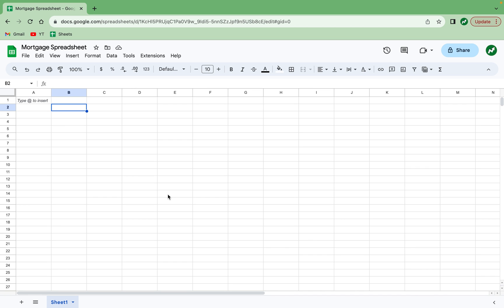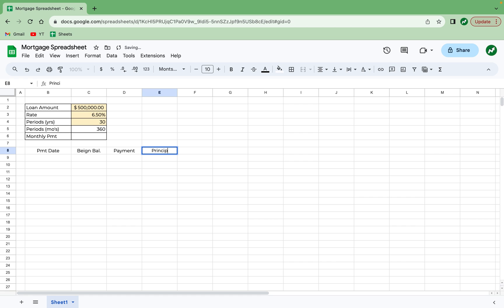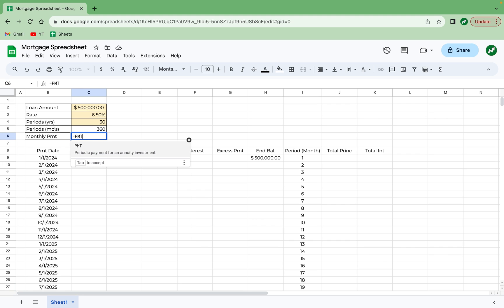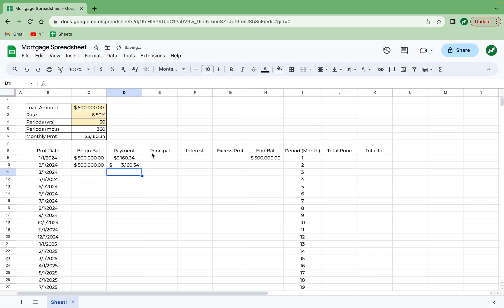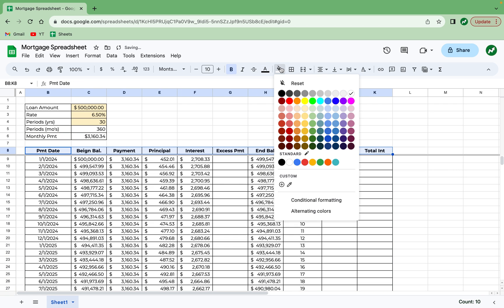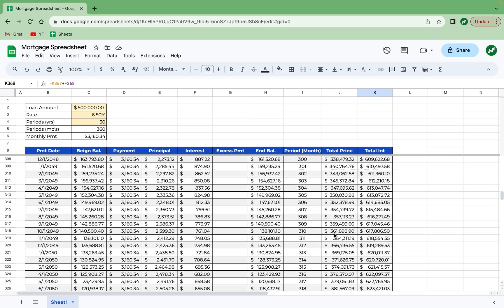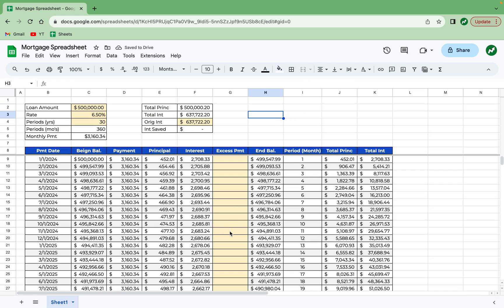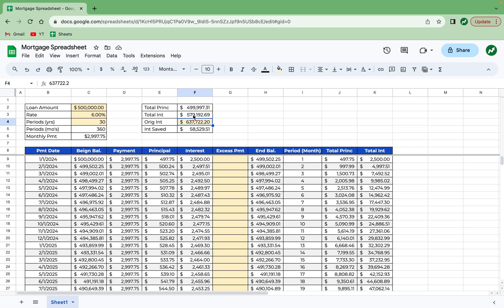Mortgage Calculator WITH Extra Payments | Google Sheets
(Need to make a copy to edit)

This mortgage amortization table is the perfect tool to monitor your current or future property. Use the google sheets features in this video to analyze how interest rates and extra payments can impact what is owed over the life of your loan.